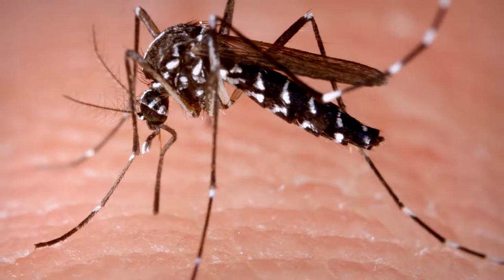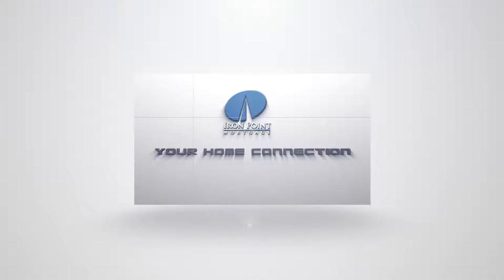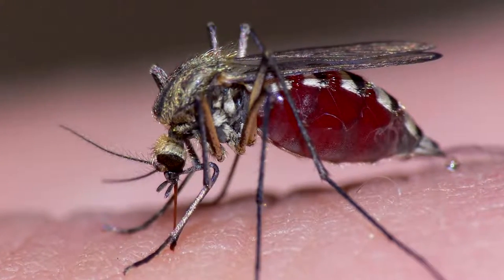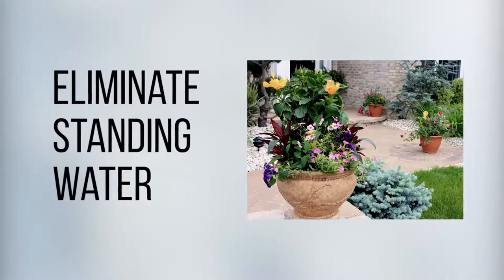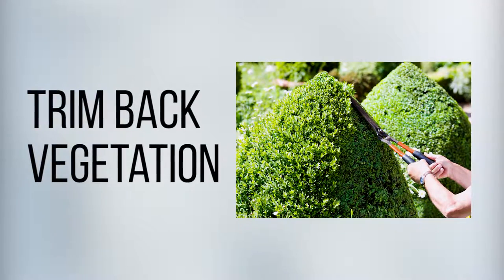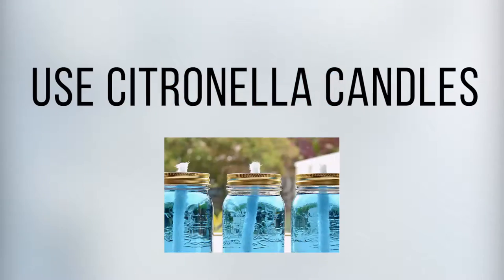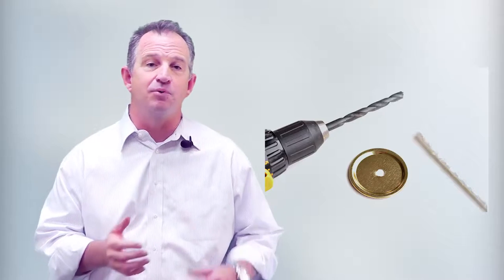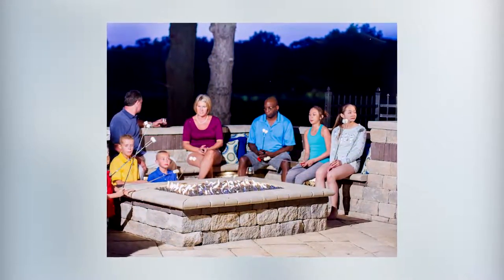How to Keep Your Backyard Mosquito Free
With all of the concern over mosquitoes carrying viruses lately, I thought it would be a great time to talk about how to keep them out of your backyard. Mosquitoes have a short life and short flight plan, as they stay within the distance of a football field. They like water and the cool of the evening. But the good news is you don't have to run for cover every time the sun goes down. With a little preventive maintenance and monitoring, you can gain the upper hand and achieve a mosquito-free yard. This video has a few tips including a DIY Mason Jar candle project anyone can do.

Kevin Fritz
MLO #220254
Iron Point Mortgage